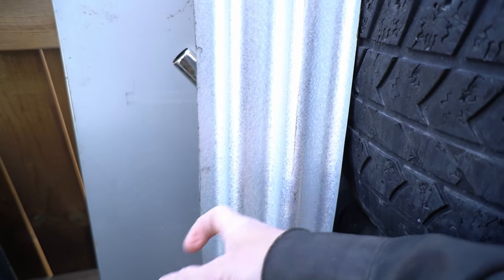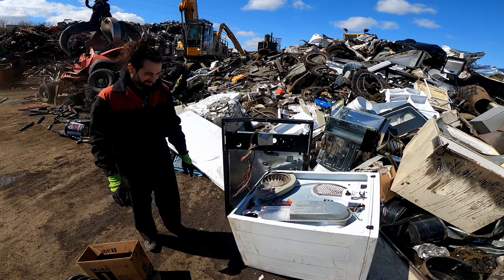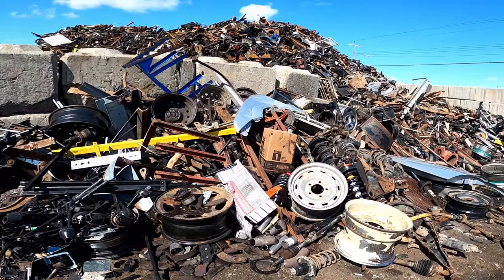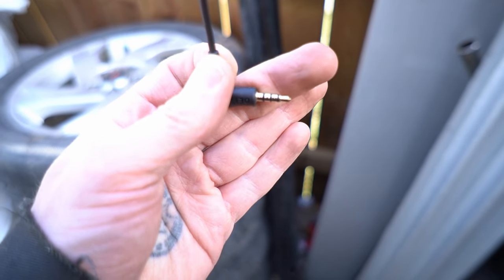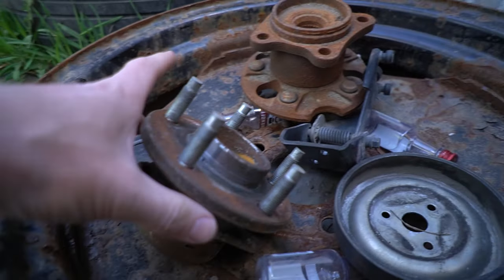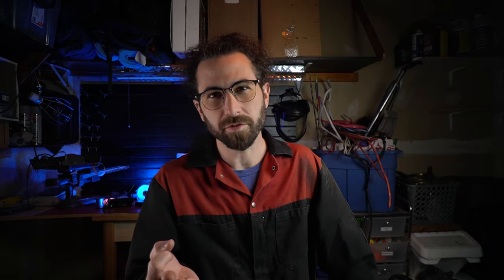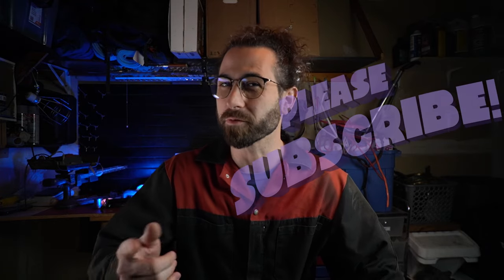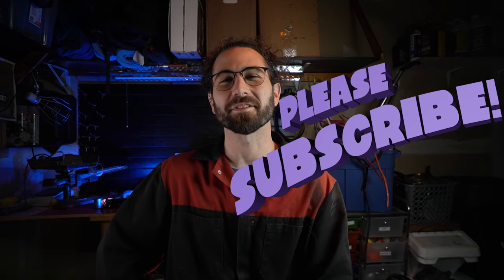Make More Money Scrapping Steel - GRADING - Scrap Metal Tips and How To Guide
Scrap steel prices are back! With the value of iron scrap finally profitable again, I've been collecting a lot more on my metal recycling runs and actually making decent money doing it, and I've learned a few tips to make more money! The most important thing is understanding the different types and grades of steel, so this should hopefully help anyone else who is getting back into it, or who never picked up ferrous scrap metal before.

I love mail! You can send me some here if you like:

Thubprint
RPO WESTBROOK
CALGARY AB
T3C 1B6